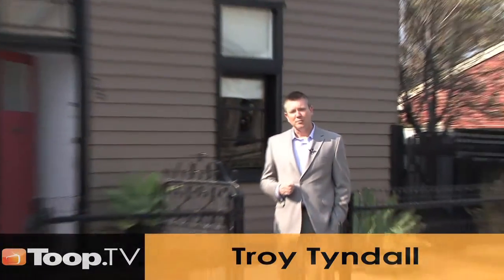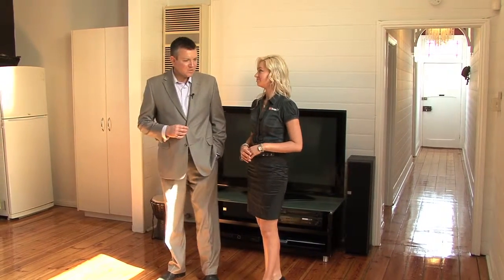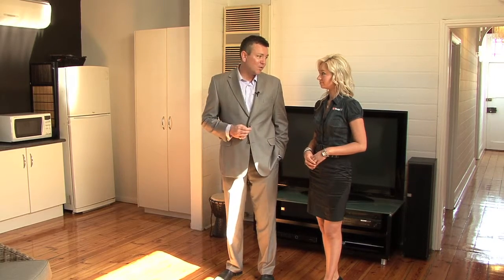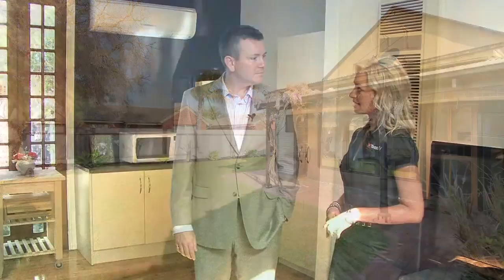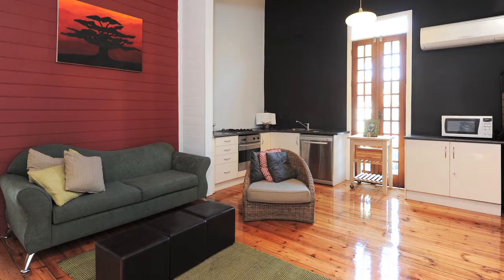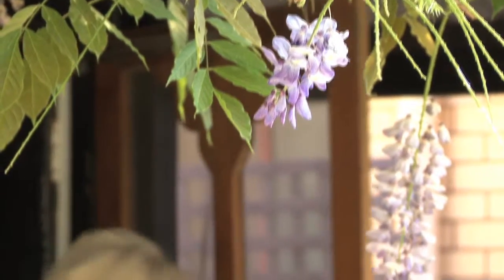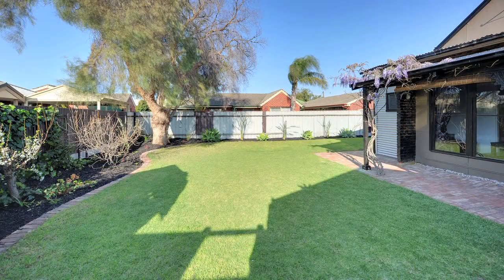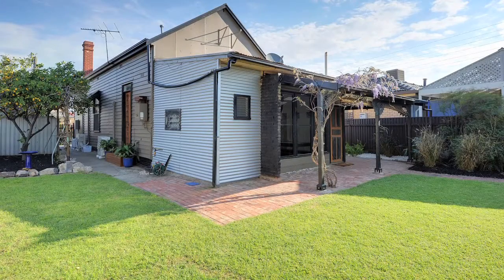Episode 99 Behind the Blinds in Ethelton